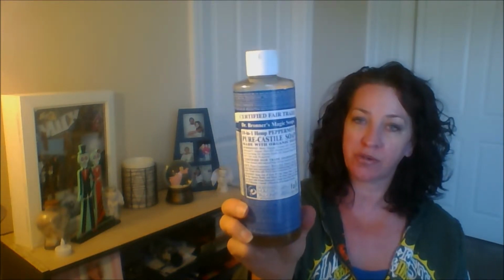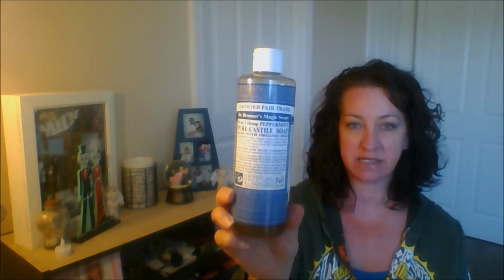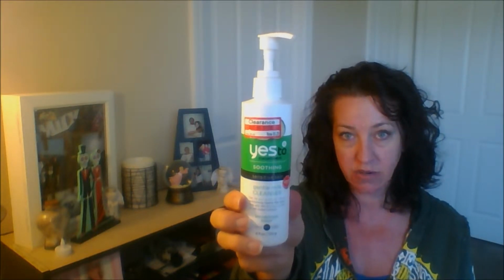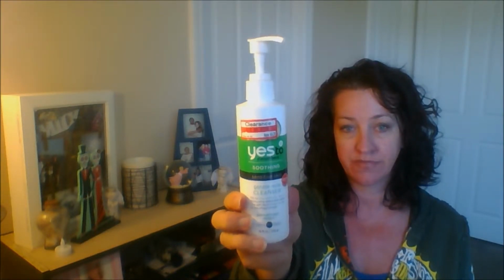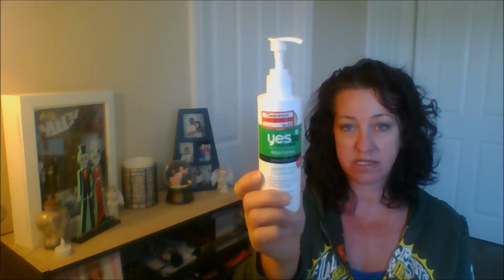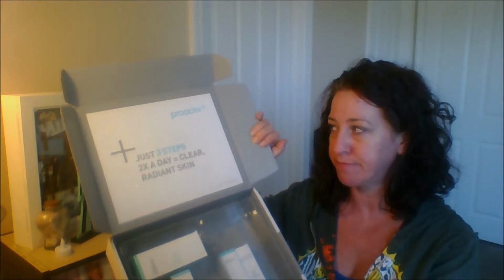My Collective Haul October 2014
Make sure you shop Ebates to save extra money---